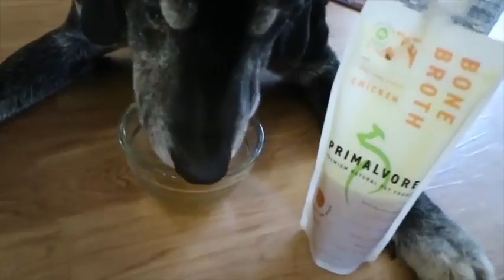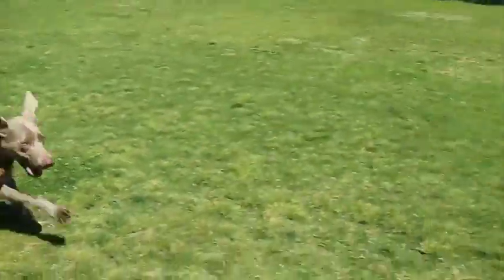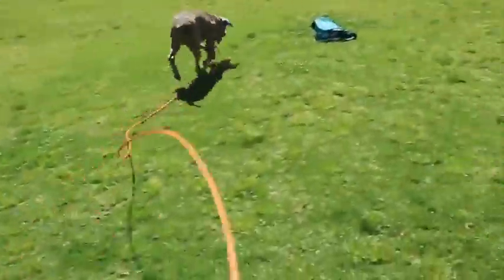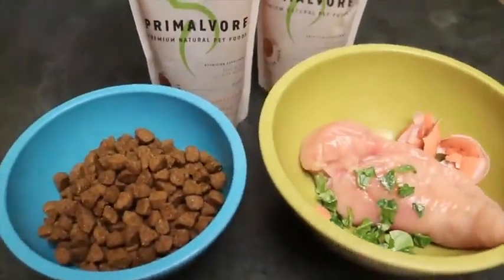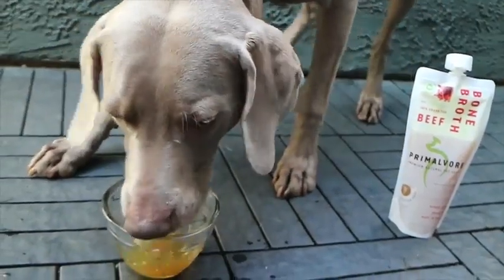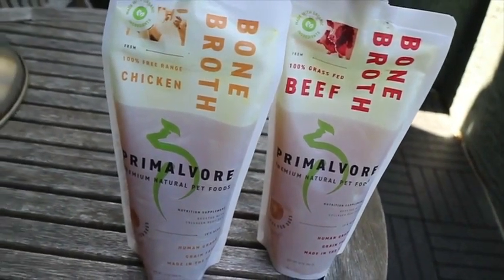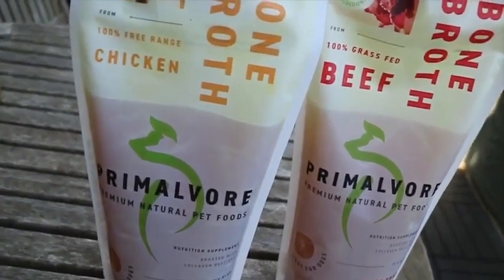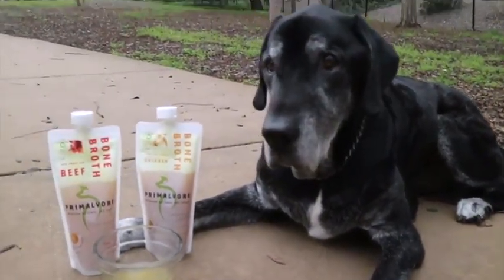Primalvore: Organic Bone Broth for Dogs & Cats | PuppySimply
🧡 GENTLY SUPPORTS MOBILITY WITHOUT THE USE OF POWDER SUPPLEMENTS: As your pet ages, instead of harsh medications, this gentle broth can provide the healing Collagen peptides and minerals your pet needs. The diet for your dog or cat is going to get a boost with this marrow infused healthy food topper to provide additional support for dogs with tummy issues like upset stomachs, diarrhea, gas, and irregularity in bowel movements.
🧡 PREVENT PET DEHYDRATION: Sensitive stomachs may just have a leg up with our primal three-ingredient broth with organic turmeric as an anti-inflammatory antioxidant. For wet or dry foods. Great for dogs on the raw food diet. Serve with your pet's meal or as a hydrating snack to keep your pet at optimal hydration levels and prevent them from getting dehydrated. Salt-free formula with no garlic, onions, or ingredients that could be harmful on your puppy's stomach.
🧡 HONEST & NATURALLY PRODUCED IN USA ORGANIC BROTH: Unlike other K9 soup broths, Primalvore's is made from organic sources. Proudly human-grade, both our beef and chicken flavors feature broth made with certified organic bones for high nutritional value that is small batch produced in America. A great tasting liquid additive that can help a gassy, bloated, upset stomach after mealtime.
🧡 ALL BREEDS, LARGE OR SMALL: Great for puppies, adult, or older senior dogs, whether big or tiny your pup can use our nourishing bone broth can be used for a variety of things, including a nourishing kibble topper, refreshing fortified beverage, or rehydrating freeze-dried pet food. Cats love our bone broth too!
❤️ PRODUCED IN USA: Backed by our satisfaction guarantee; If for any reason you or your pet is unsatisfied with our premium natural pet bone broth, please contact us within 30 days for a full refund*.

Best Bone Broth for Dogs (Benefits & Top 5 Brands) 2021